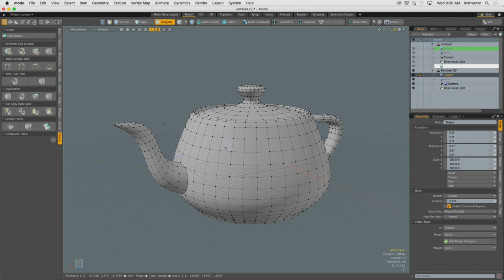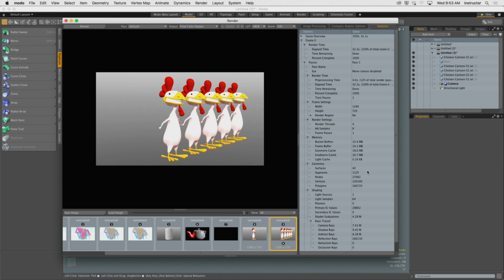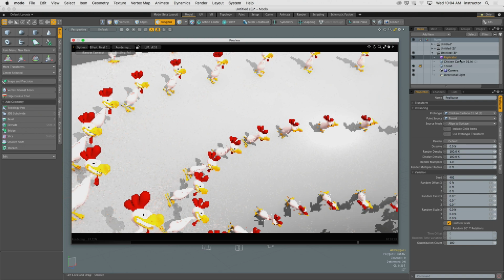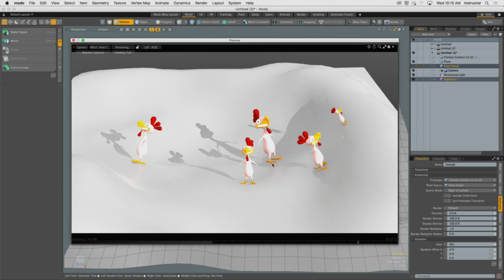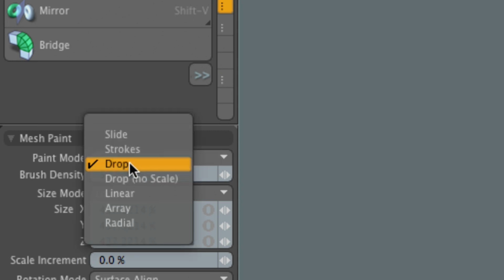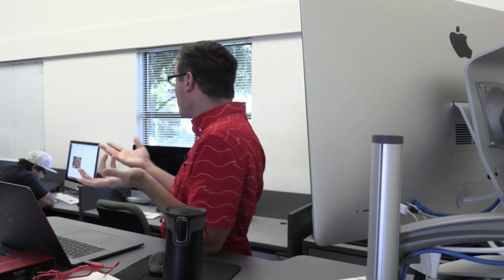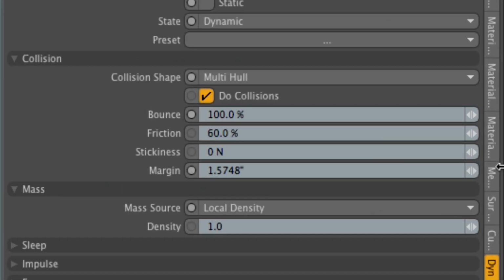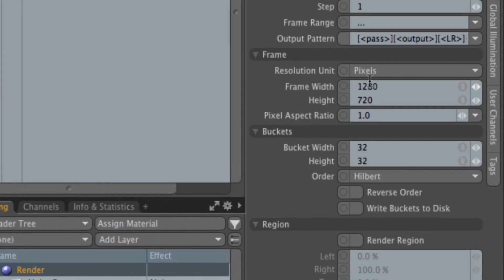GCOM 410 - Week11